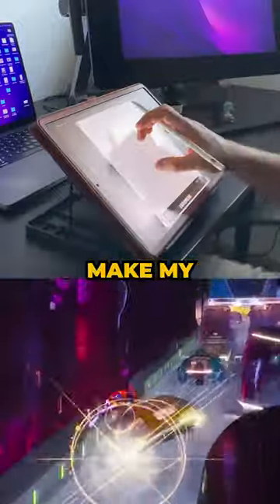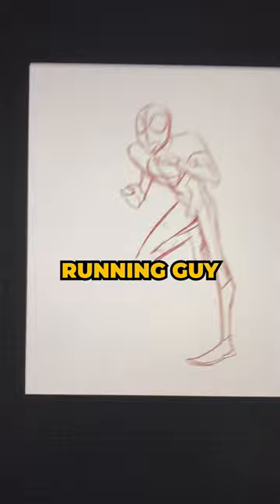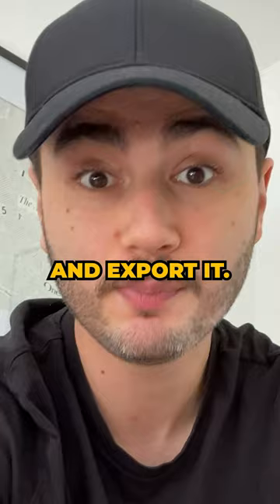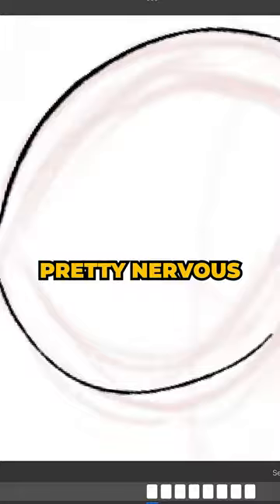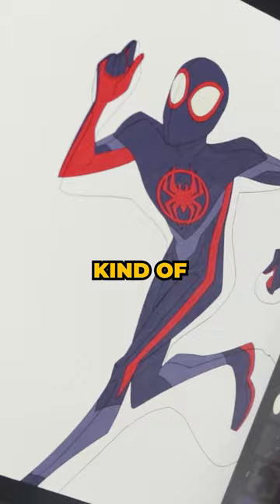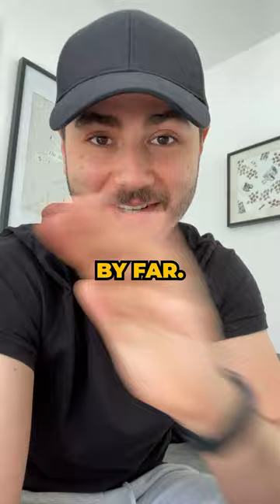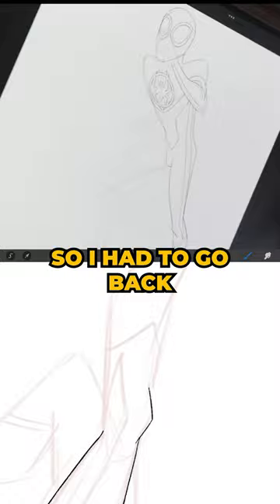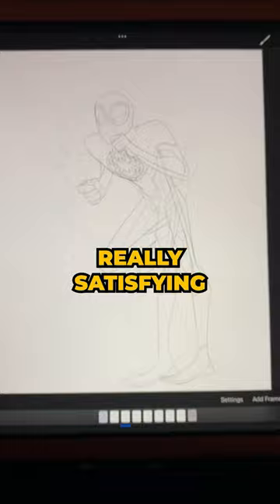HOW TO MAKE ANIMATION - SPIDERMAN STYLE - DAY 3